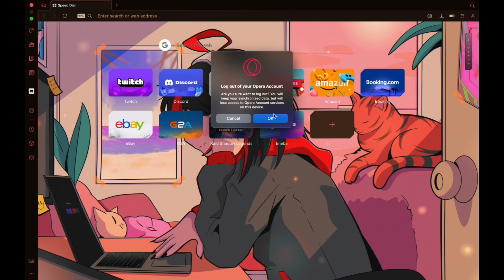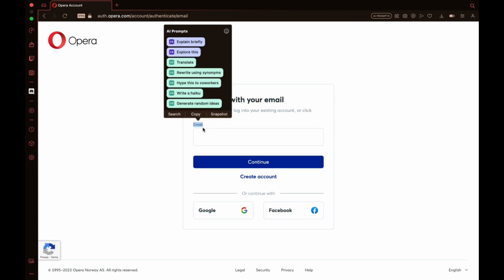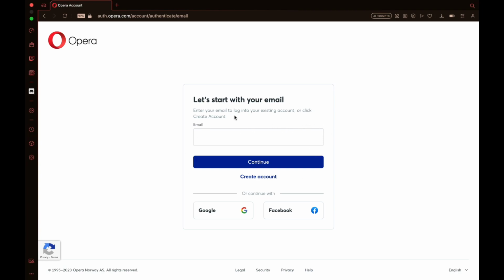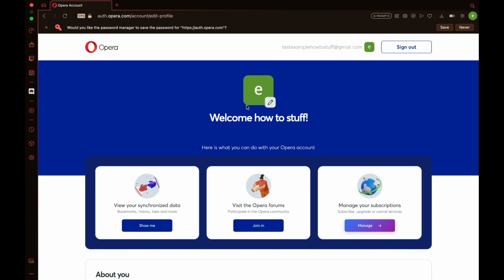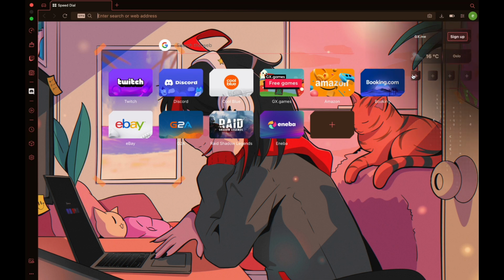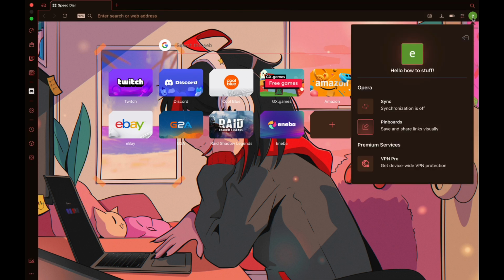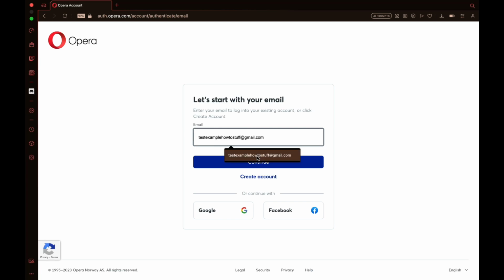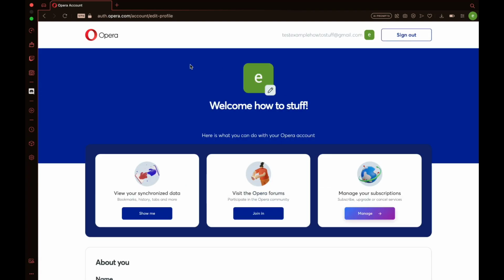How to Have Multiple Accounts on Opera GX (2026)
How to have multiple accounts on Opera GX

In this video I'll show you how to have multiple accounts and switch between those accounts on Opera GX.